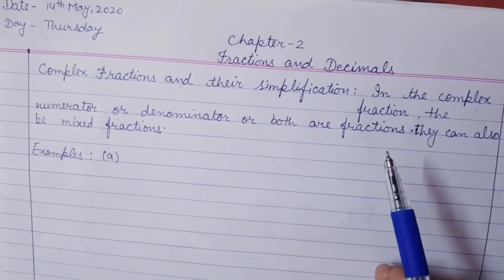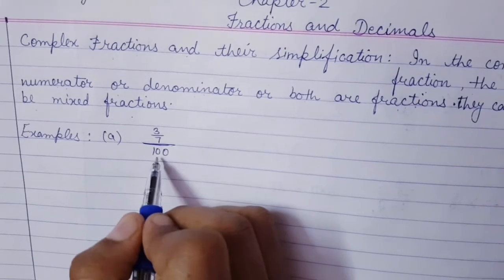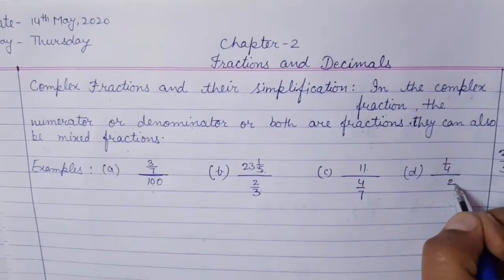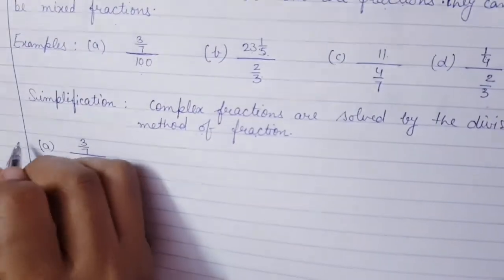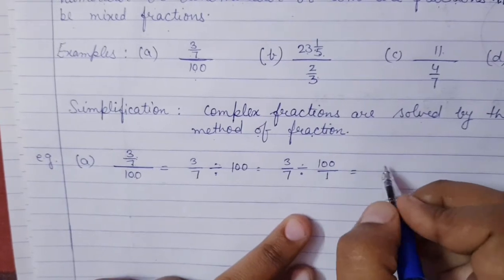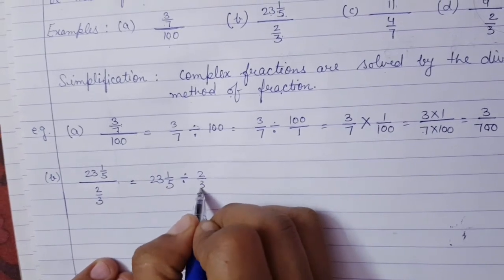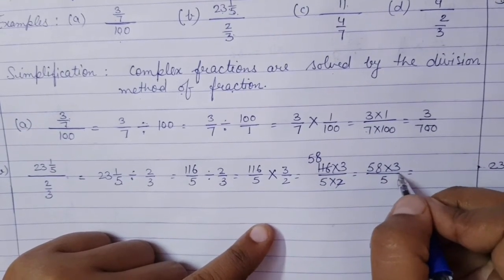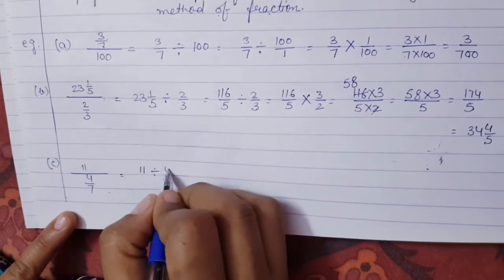Rajshri Jain(class 7-maths)ch.2 (complex Fractions and their simplification)May 14, 2020.